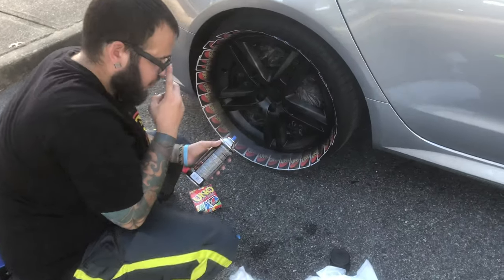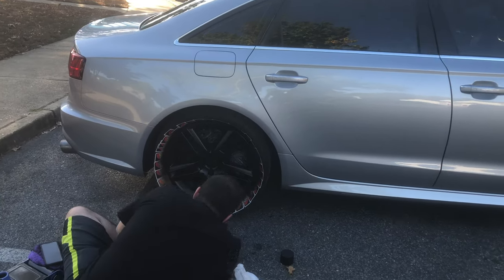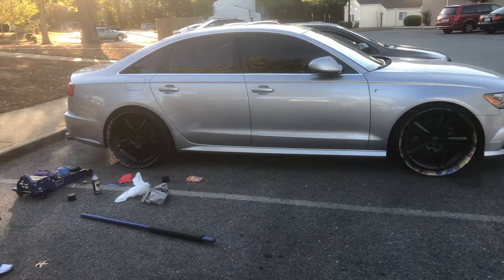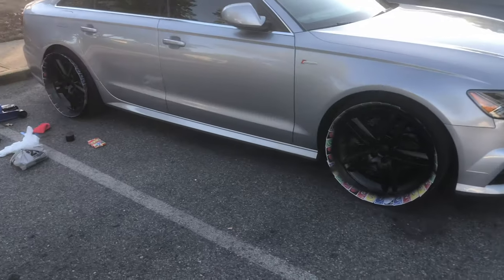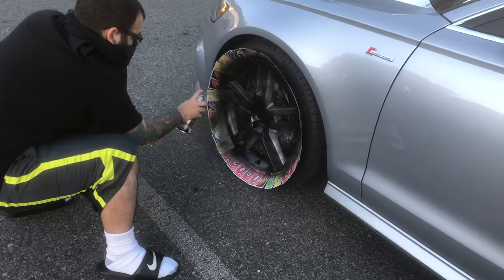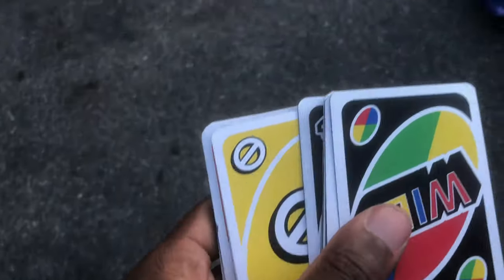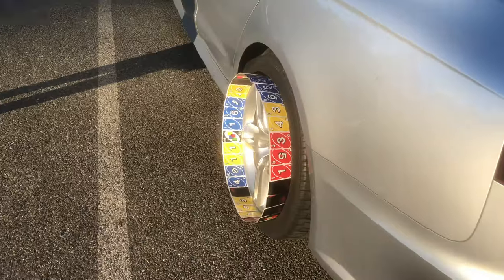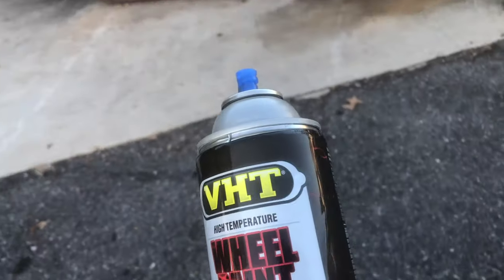SPRAY PAINTING MY A6 AUDI WHEELS !? NEW LOOK FOR THE WINTER! HOW TO SPRAY PAINT WHEELS!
FOLLOW MY EDITOR!!